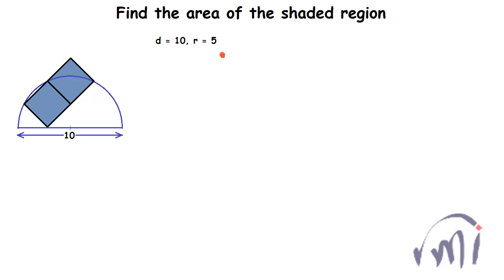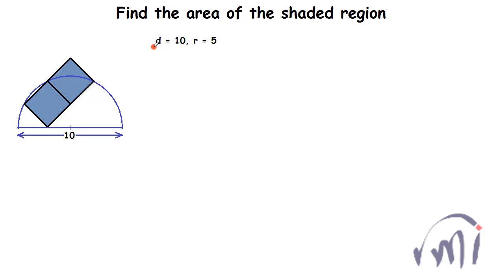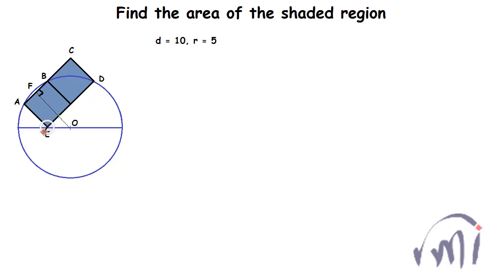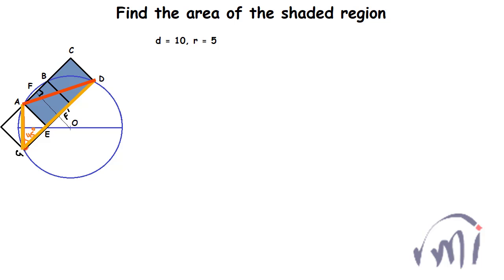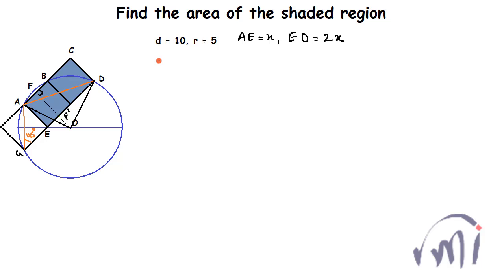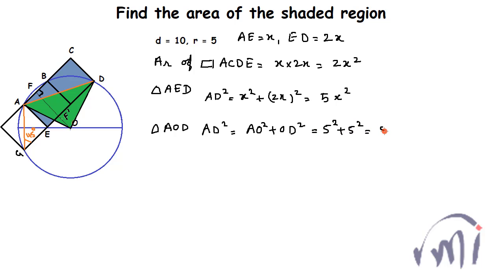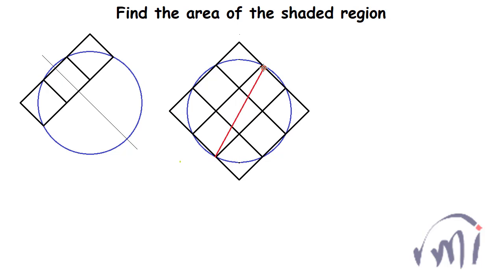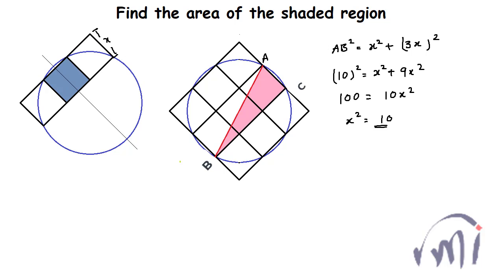Two squares in a semi-circle Find area of squares, diameter is 10 units PRMO RMO NTSE INMO IIT-JEE